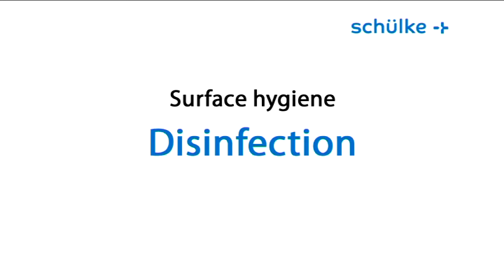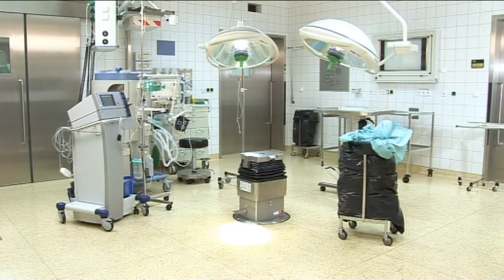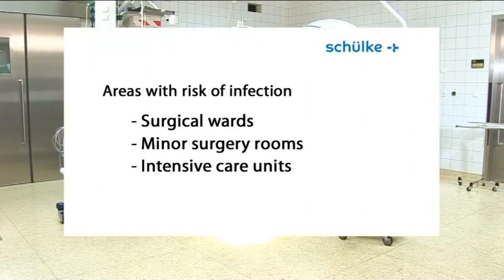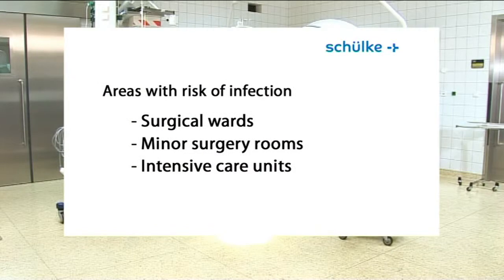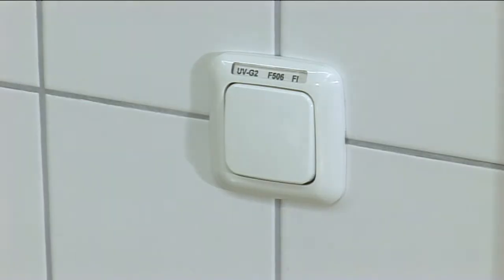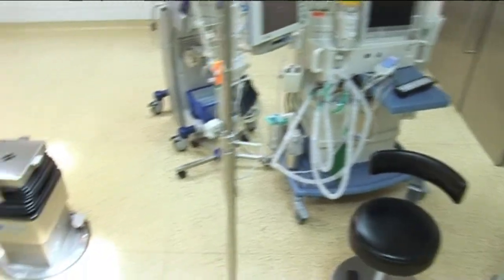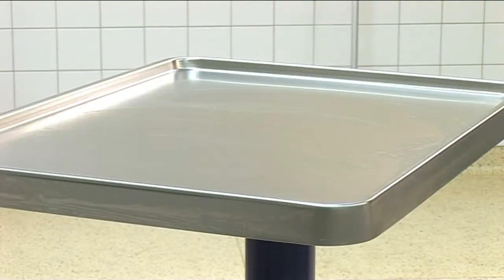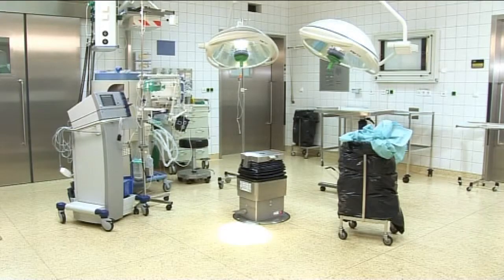surfaces hygiene - Disinfection (EN)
This video deals with the high risk of infection in operating theatres and the corresponding procedures for disinfecting and cleaning surfaces on which there is a high risk of contamination.